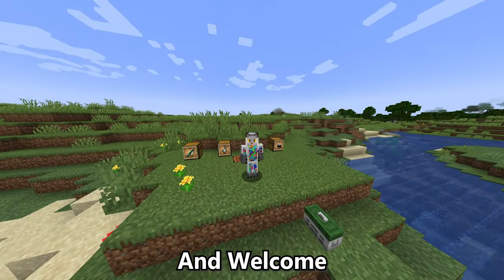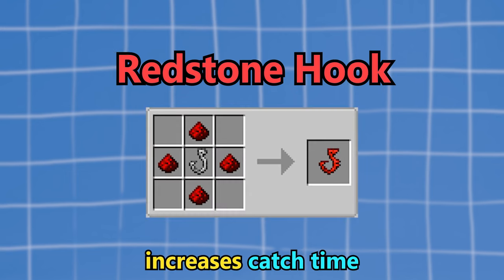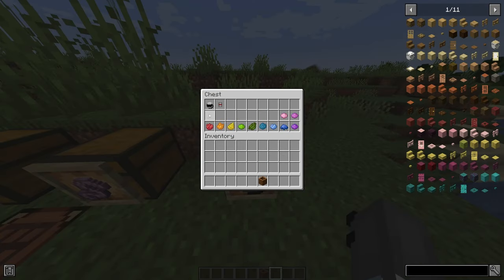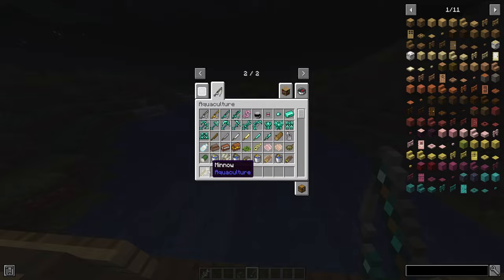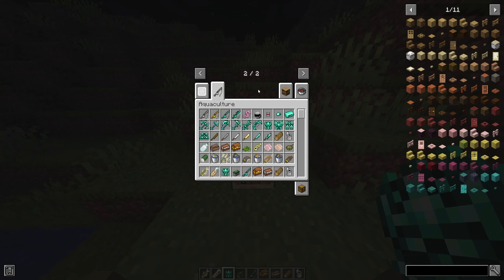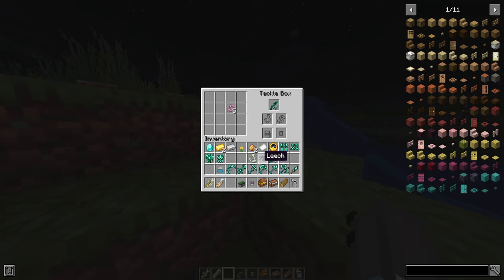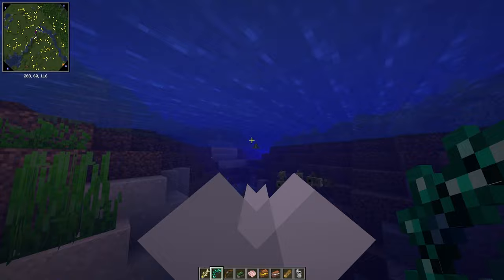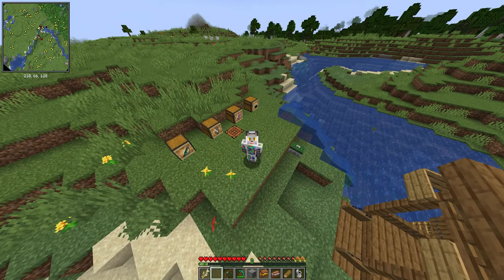Minecraft | TOP 1 FISHING MOD (New Fish, Tools and Armor + MORE !!) | Mod Showcase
Summary:
In This video i Showcase the Top 1 Fishing Mod for Minecraft (in my opinion) That mod is called Aquaculture 2. it adds in so much new things that make the aspect of fishing within Minecraft so much more enjoyable. Furthermore, it adds a bunch of new fish, food, Armor, tools and decorations that makes this mod not only useful for fishing improvements, but also for all round game improvements. :)

features:
Aquaculture 2 expands the fishing system in Minecraft with over 30 new fish to catch either with a rod (any modded or vanilla rod will work!) or found swimming in the wild. It also adds a series of new rods which allows you to equip hooks & bait for additional functionality. Customized fishing Line & bobbers are also available to make your fishing rod truly unique. Modifiers & customization items can be applied in the Tackle Box, which also allows you to store additional hooks, bait, line & bobbers.
Each biome type - even modded biomes - have new types of fish that'll spruce up your fishing experience and your world with fish mobs swimming around in rivers, ponds and the ocean! The fish caught can be turned into fish fillets, the amount of fish fillets will depend on the fish (Or weight, if the config option is enabled). Furthermore, you can get shiny new loot while fishing! (Including the fabled Neptunium tools or armor! (Configurable))